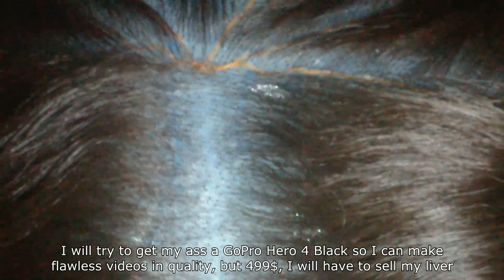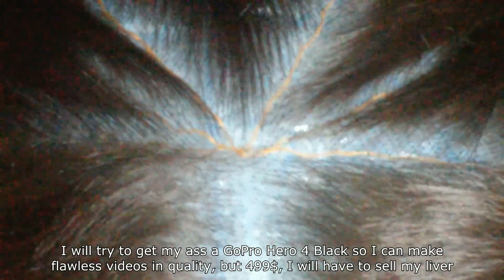Heat Sealing the Knots with Blow Dryer (2nd video)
This is the second video that I am showing how you would do the same thing with a blow dryer. I still prefer the hair straightener cause it makes a much better job at sealing the knots.

Heat sealing the knots is a method where you apply heat in knots that you keep a tension to them. What it does is that the heat makes the hair more malleable and by pulling the hair and keeping a tension you make the knots as tight as possible, then you stop the heat but you keep pulling the strands so the knots won't loosen up while the hair cools down, this is very critical. When the hair does cool you can leaved the hair and you can be sure it won't revert back to loose state cause now the hair is set to this shape thus the knot is more secure.

I do this method in all units and after that I apply my permanent sealer (or semi-permanent if you prefer cause acetone will remove the sealer at will) and this way I knot my knots are tiny and they will stay like this both cause of the heat sealing but also due to the glue sealer that I apply